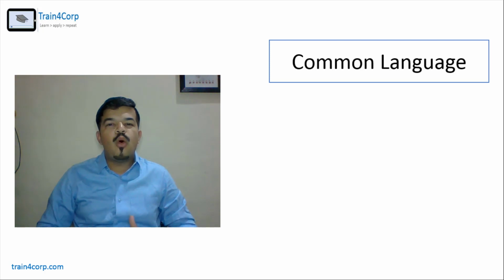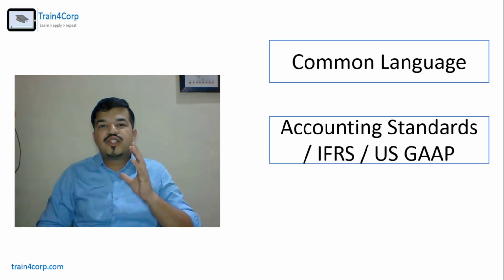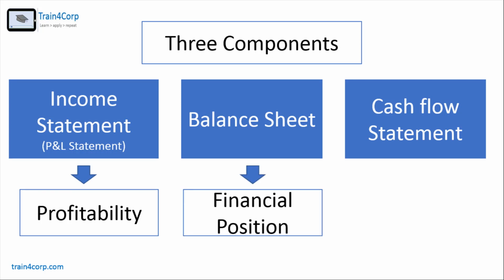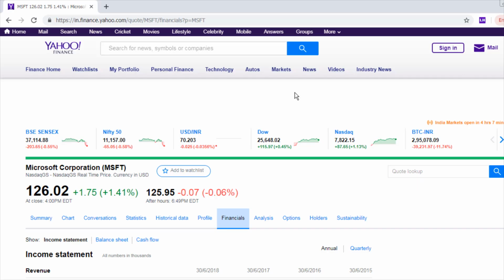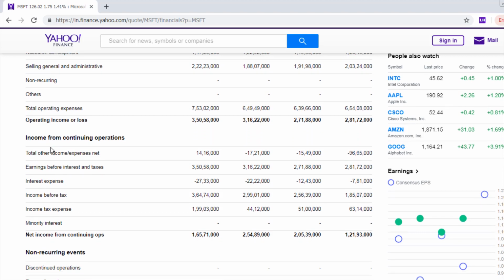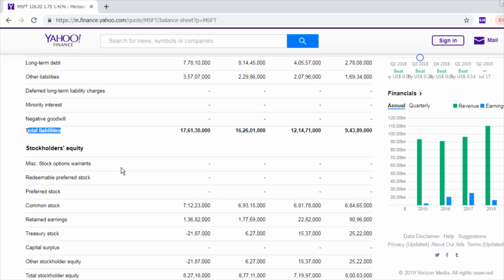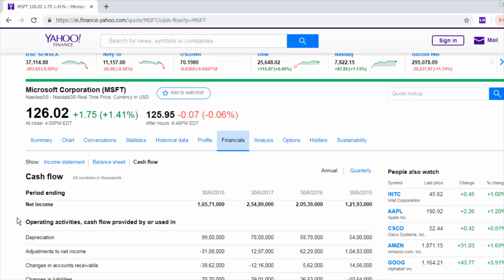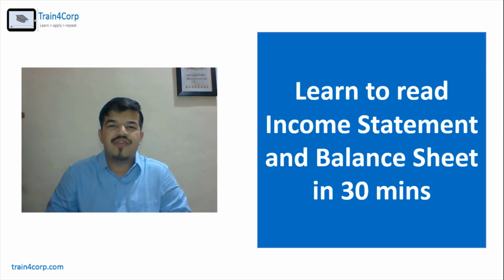What are Financial Statements?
Learn about what are financial statements. Financial statements have 3 main components namely Income Statement, Balance Sheet and Cash flow Statement

Join the FREE course 'Finance for Beginners' to learn basic financial terms and learn to read income statement and balance sheet in under 30 minutes

Dhawal Parvatikar is a qualified Chartered Accountant from India and a certified General Management Professional from Indian Institute of Management Ahmedabad